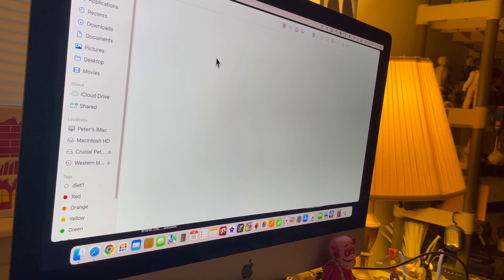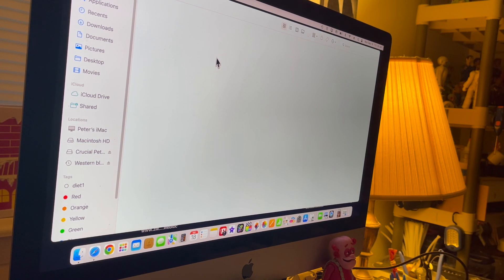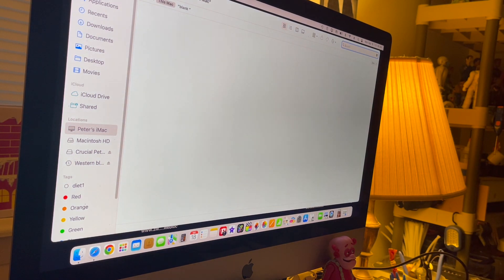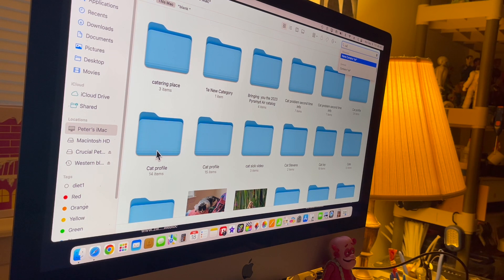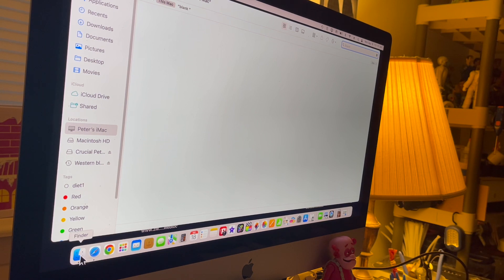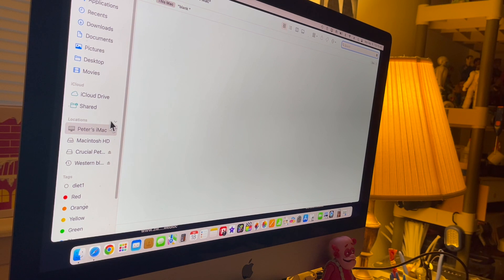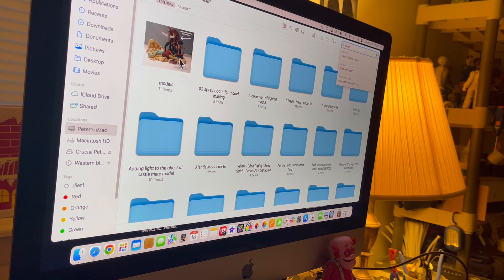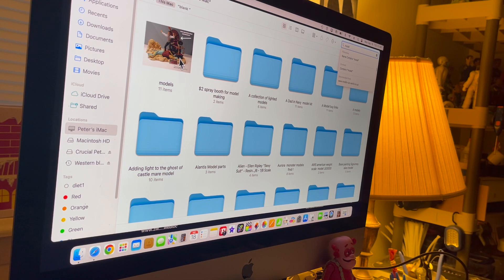How to search on apple imac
To my viewers adds in  my video help me continue bring you content please be patient , thank you